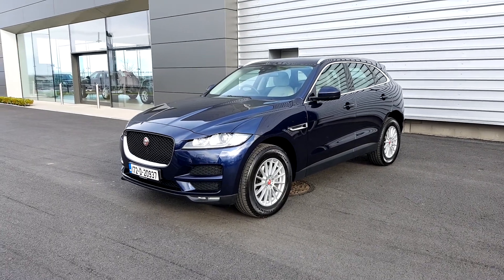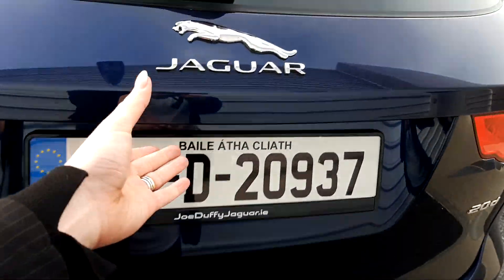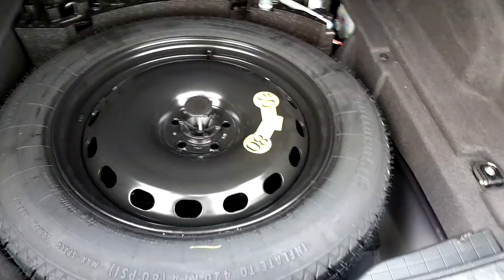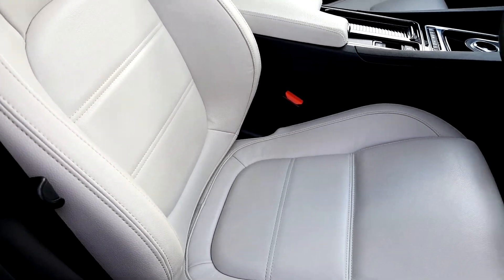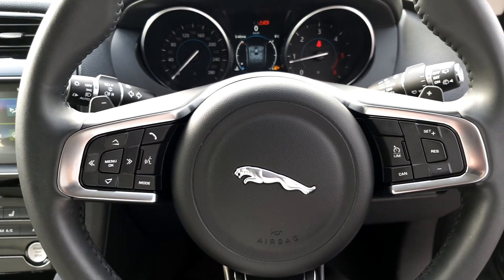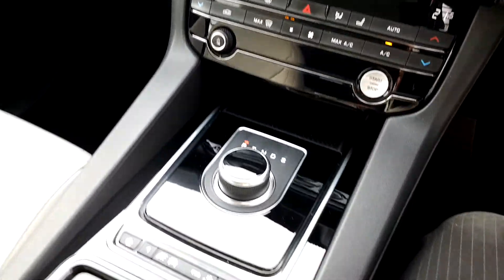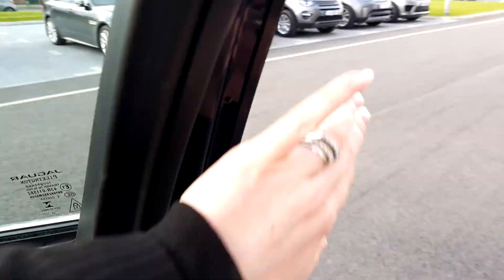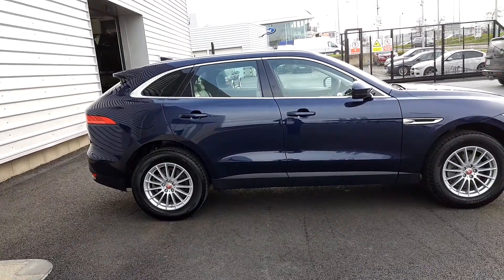172D20937 - 2017 Jaguar F- PACE 2.0 D 180PS RWD PRESTIGE 46,995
Here is a video of our 172D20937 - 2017 Jaguar F- PACE 2.0 D 180PS RWD PRESTIGE 46,995. Please contact Sales to arrange a test drive today.  Joe Duffy Jaguarhttp 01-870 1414